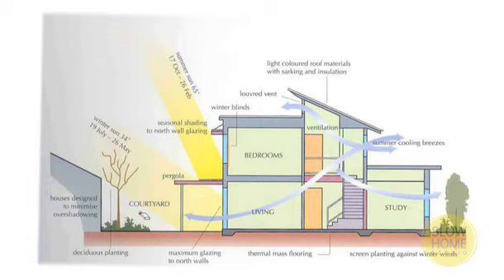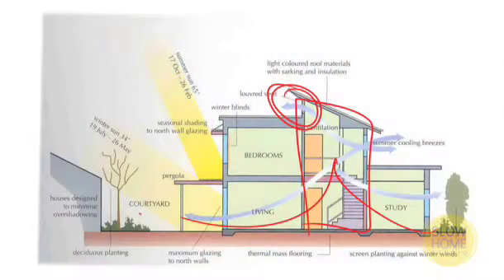How to Choose an Air Conditioner - Part One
In the first of a two part series, John and Matthew discuss using air conditioners in residential homes.